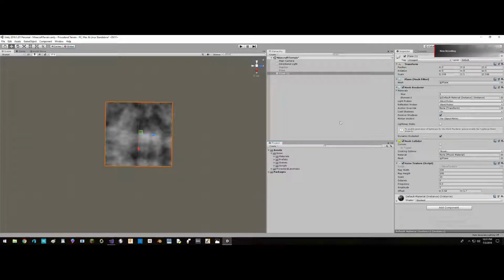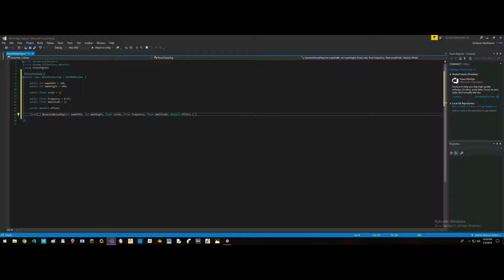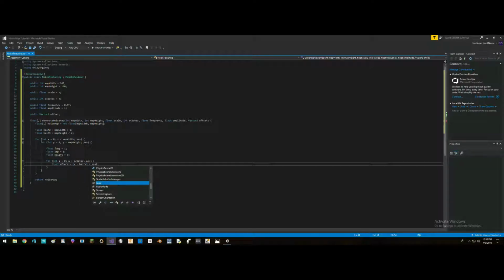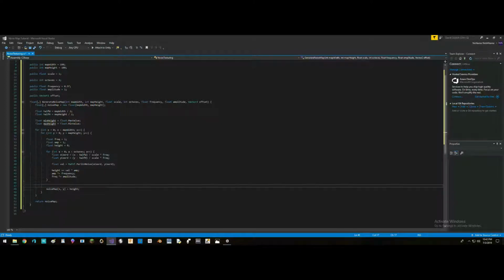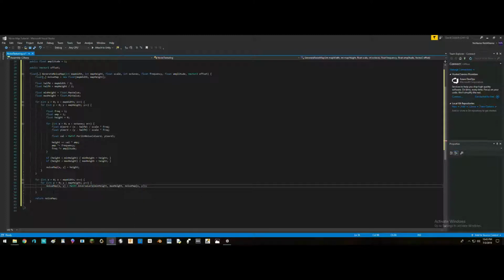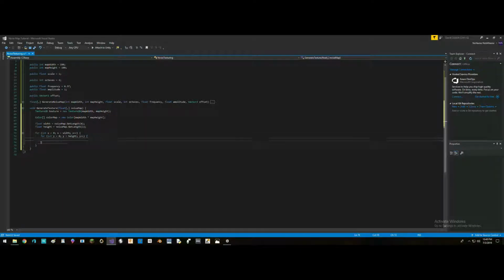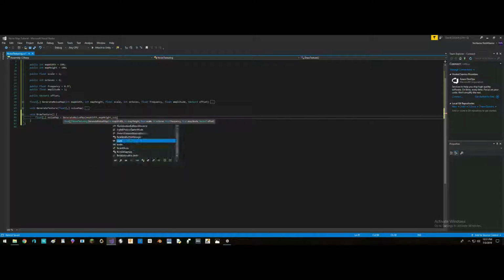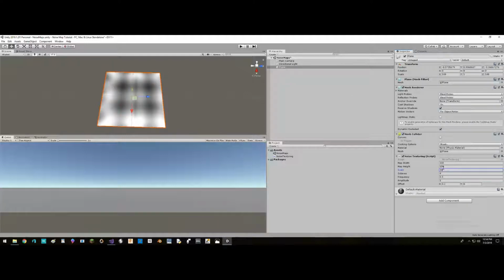Unity Noise Tutorial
A tutorial on how to texture noise onto a plane